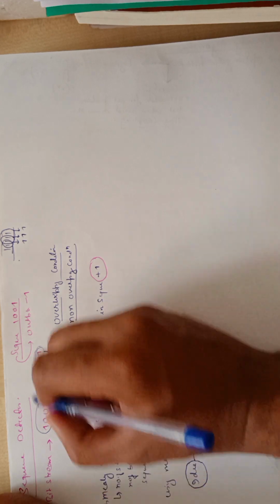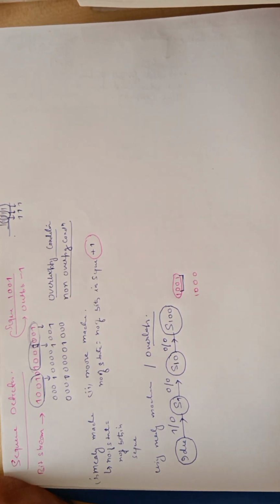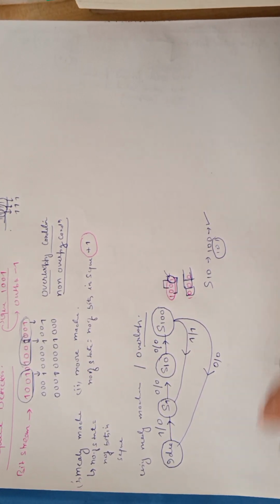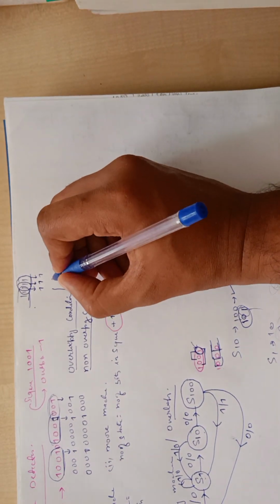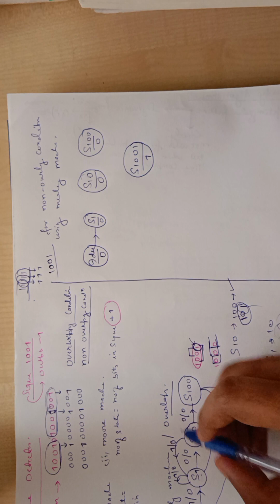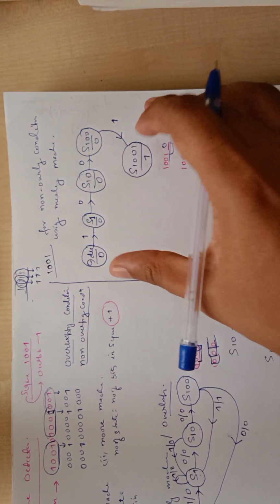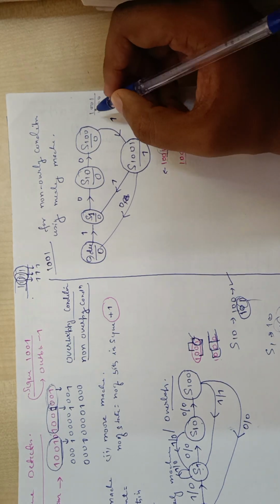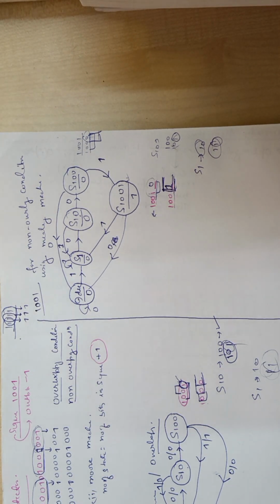Sequence detector using mooore & mealy machines for overlapping and non overlapping condition.